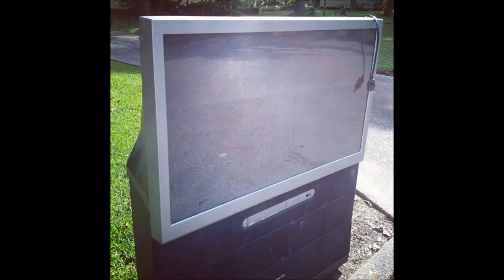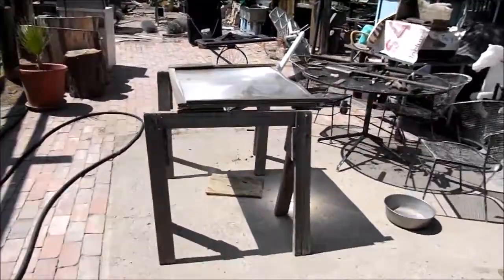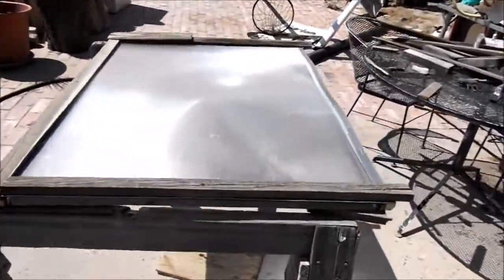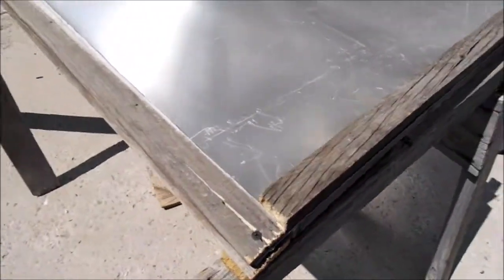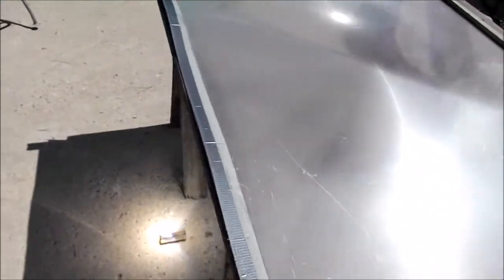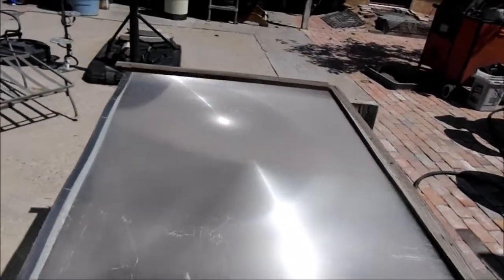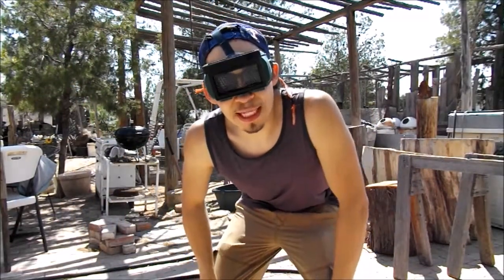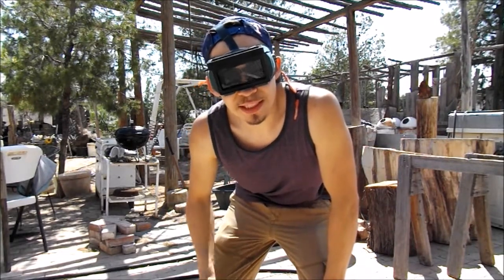Let's Burn Stuff! (with a Fresnel lens)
Hello everyone, this video is a showcase of the Fresnel lens, a lens commonly found in older big box televisions. With the correct positioning, I use this lens to burn a whole bunch of stuff. I hope you enjoy.